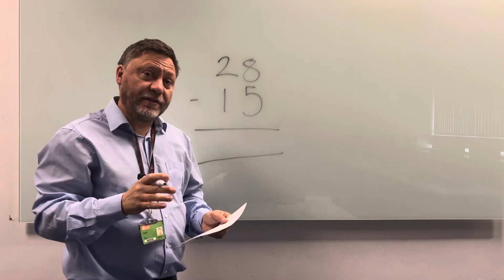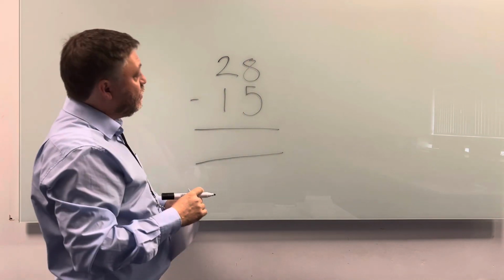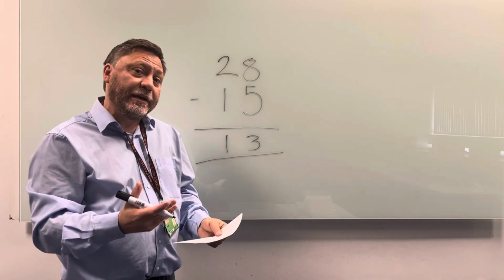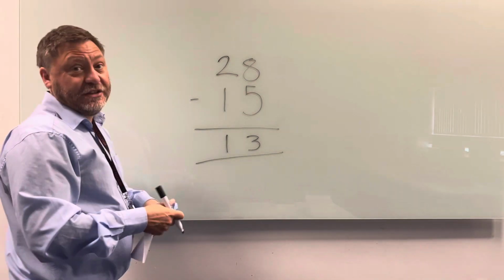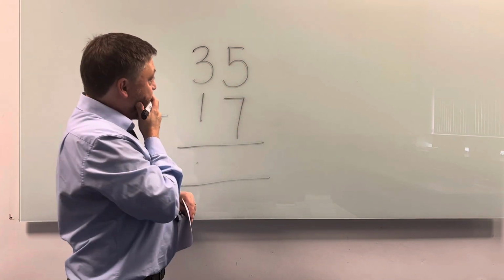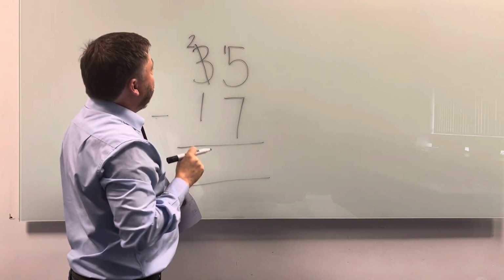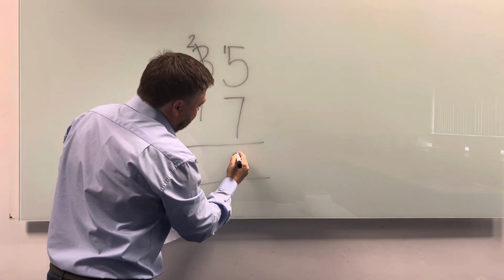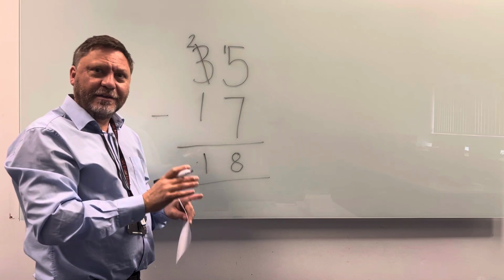Modelling Subtraction Part 1